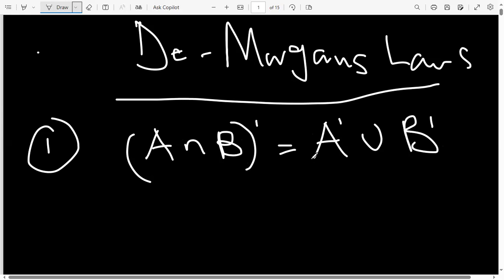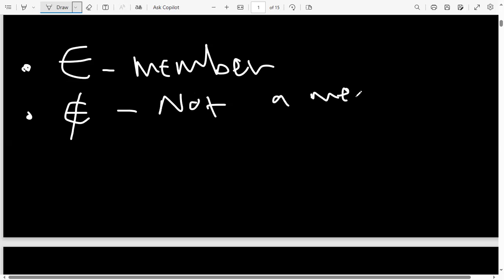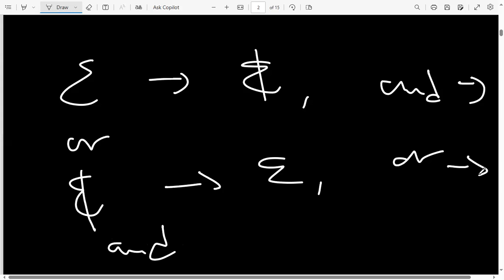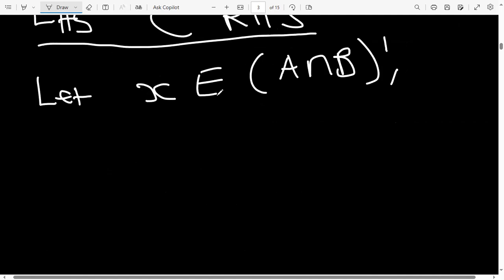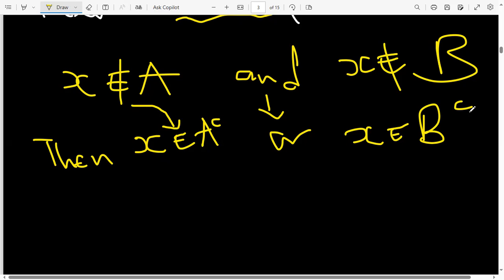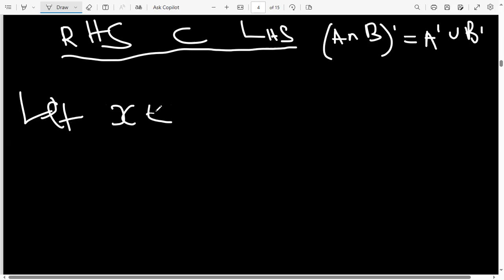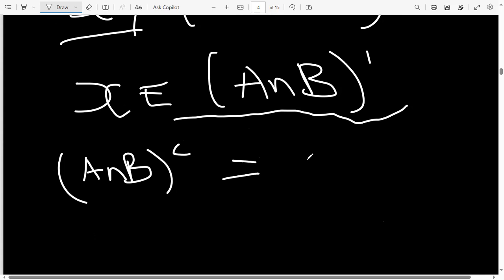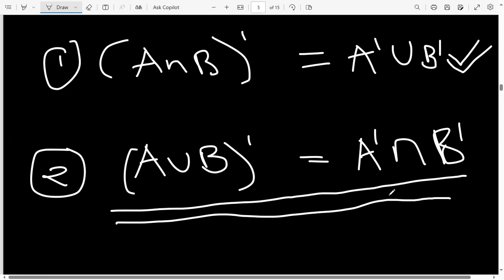HOW TO PROVE DE MORGANS LAWS